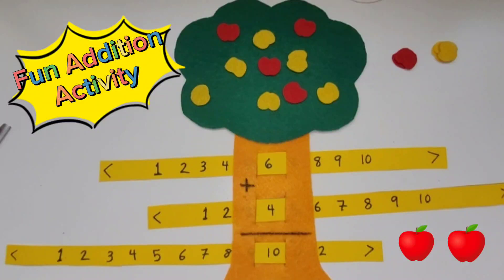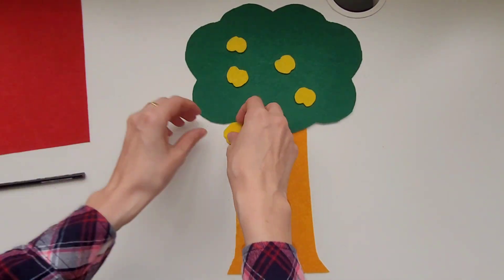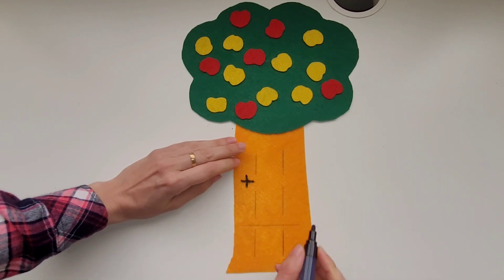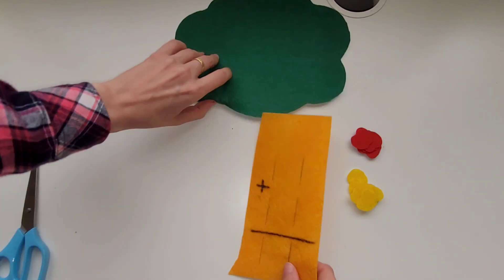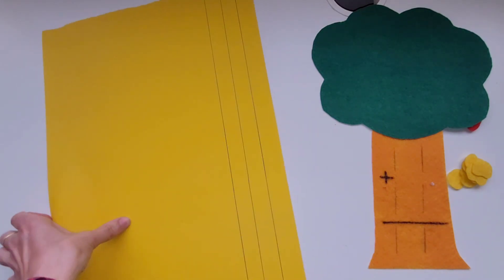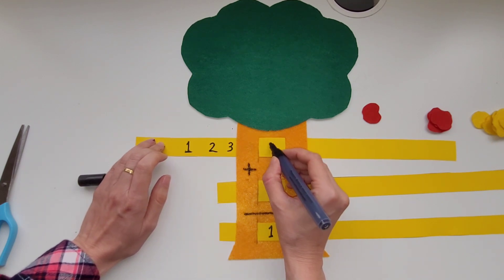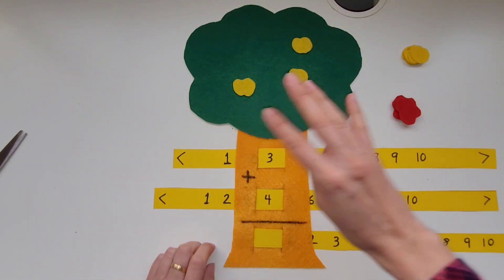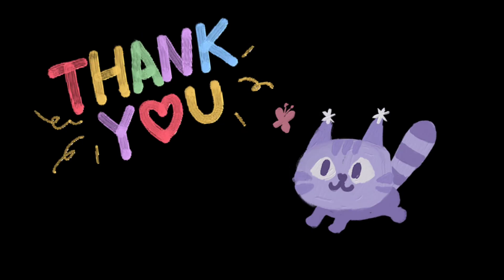Activity to Teach Kids How to Add Two Single Digit Numbers | Addition Activity for Kids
This is a step-by-step instructional DIY video on how to make a fun Addition Activity for your little ones. This activity will help your little ones generate and solve their own addition problems. this activity will provide hours of fun and learning.